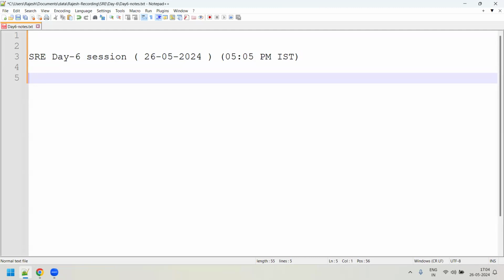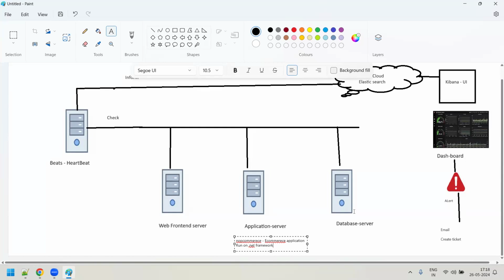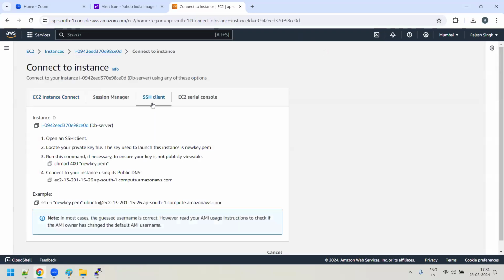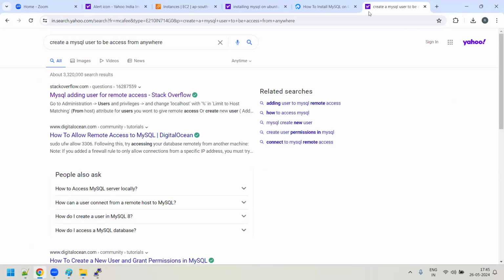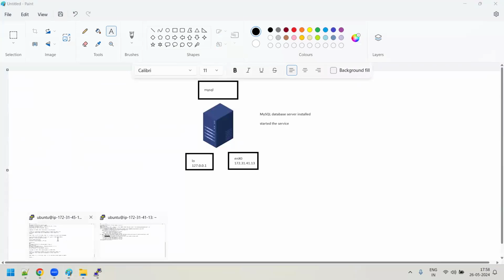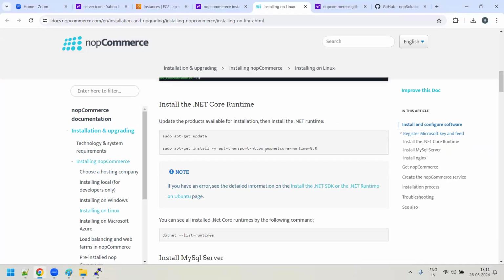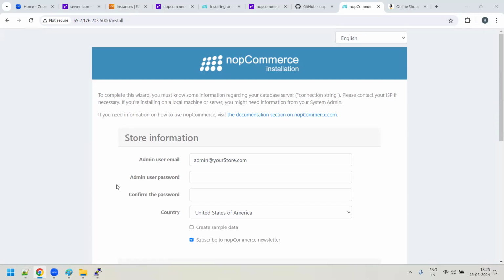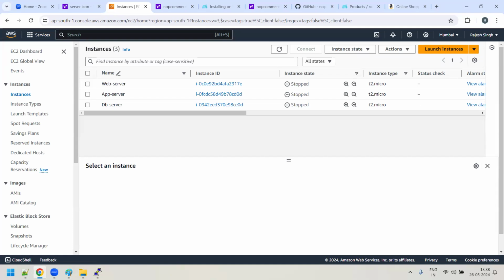SRE-Day-6 || Configuring 3-Tier Architecture (Web||App|| DB ) || Heartbeat to monitor Uptime